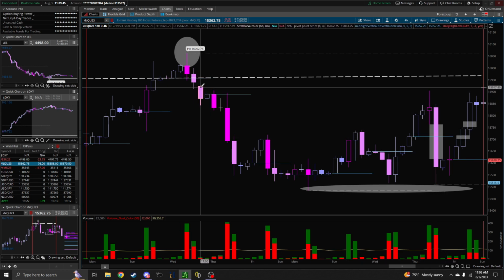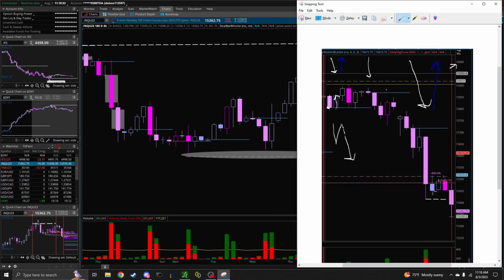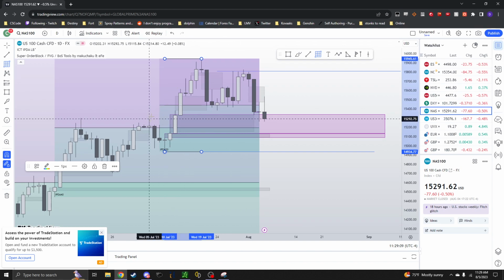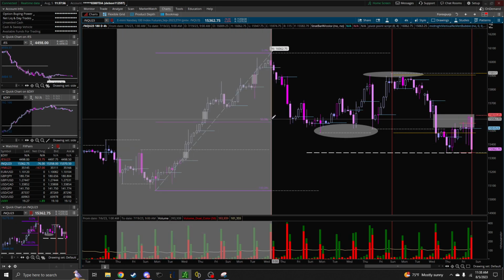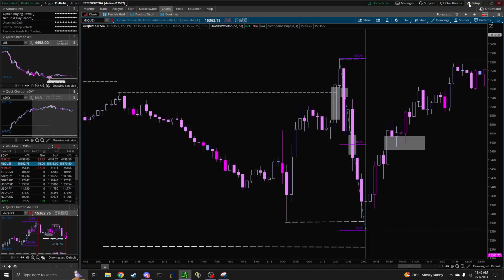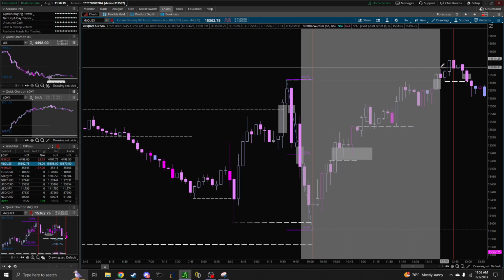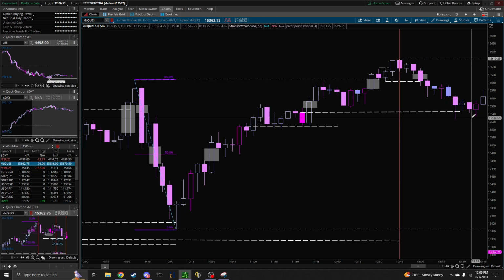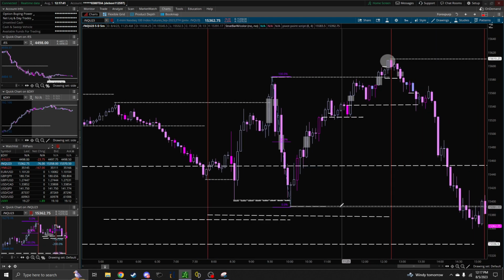IPDA Data Range Lookback NFP Review Student Lesson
hey all wanted to upload a video about the lookback that Pacman uses and lookback reference points for use it is a bit long so be sure to take some notes and see.